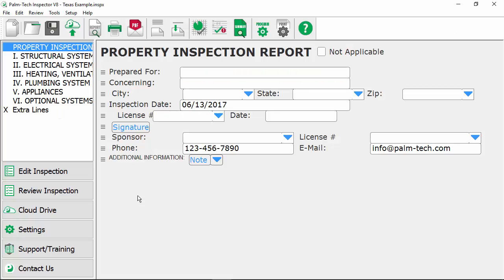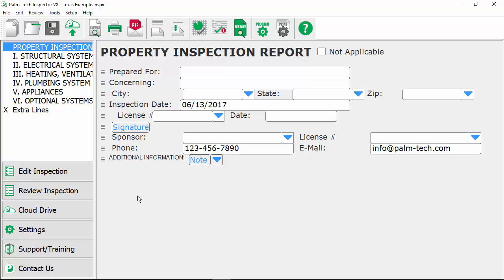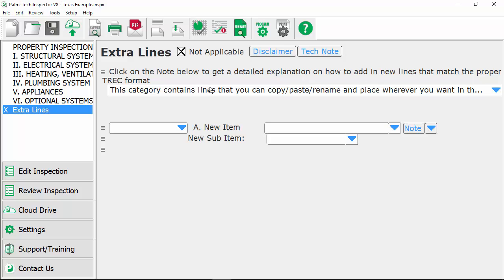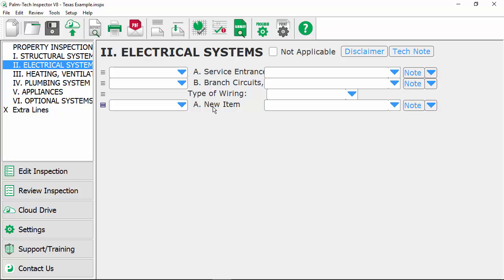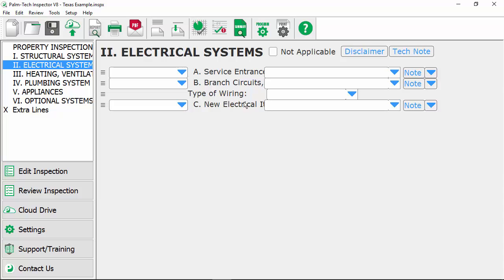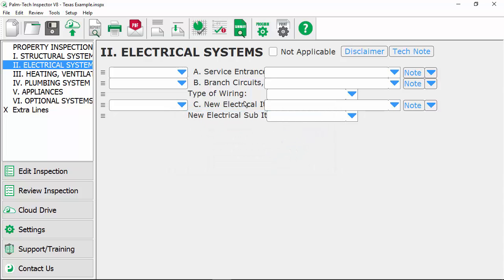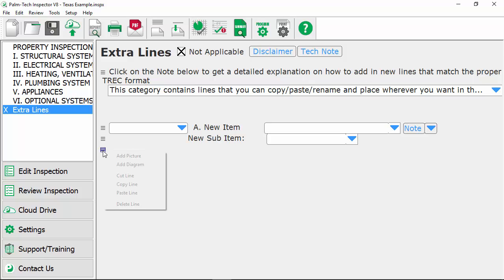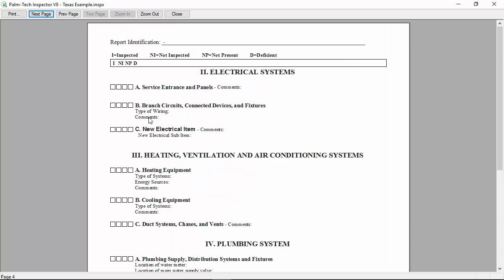Palm-Tech 8: Adding New Lines to the Texas Template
This tutorial shows how to add new lines to the Texas template.